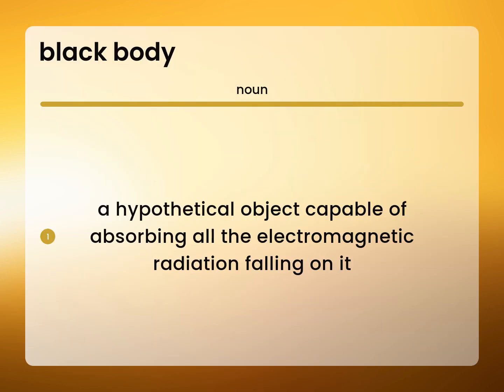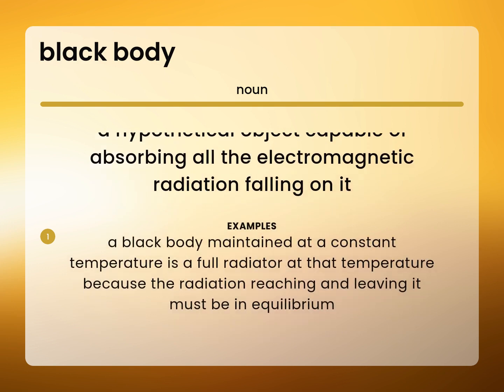Black body | what is BLACK BODY meaning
What is BLACK BODY definition?

Susan Miller (2023, June 22.) What is Black body?